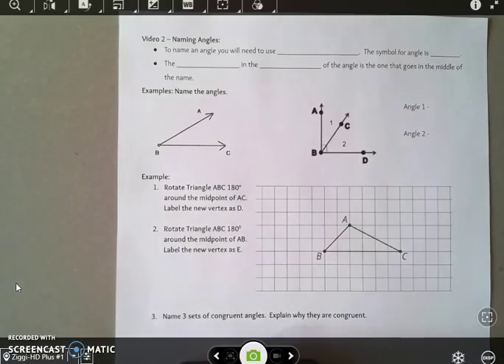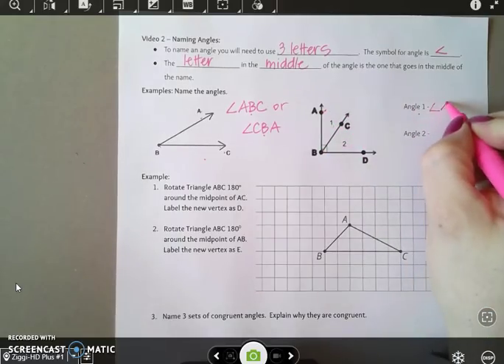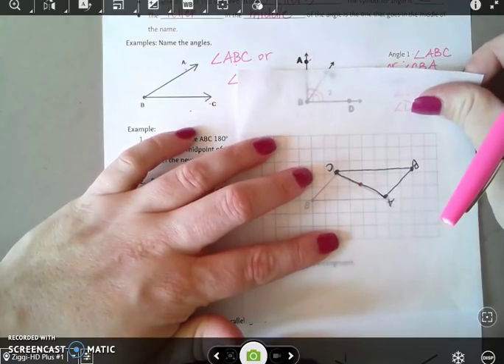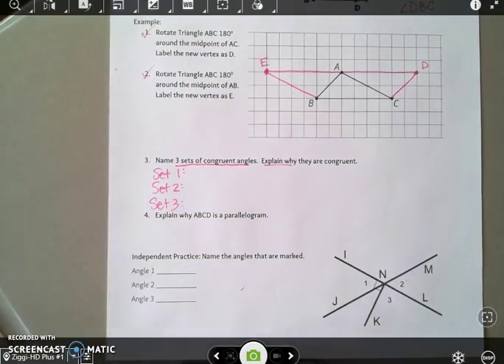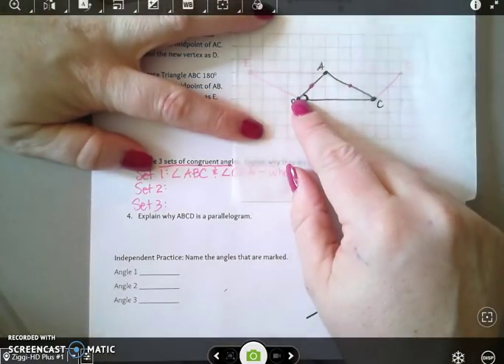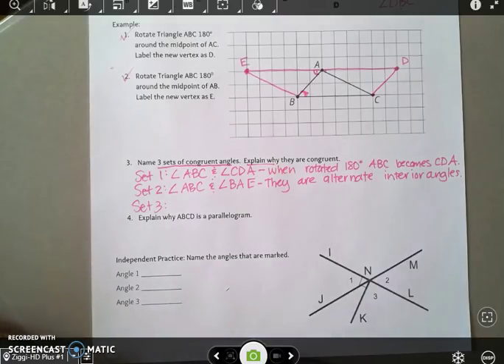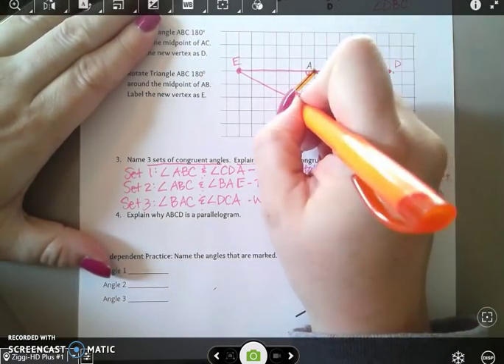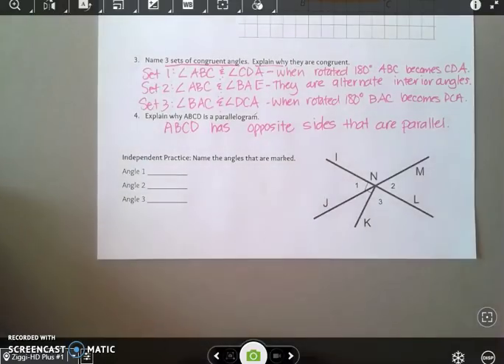Video 2 Naming Angles